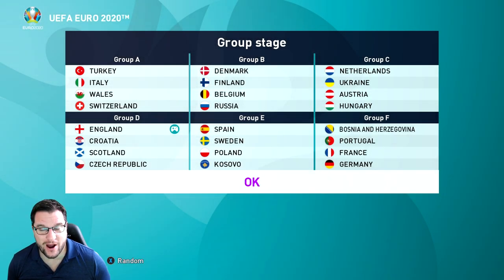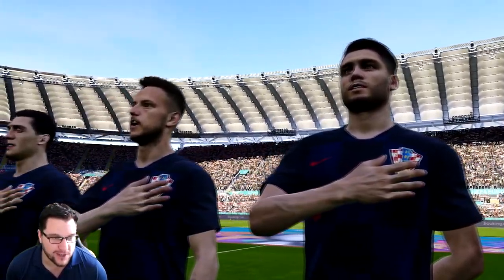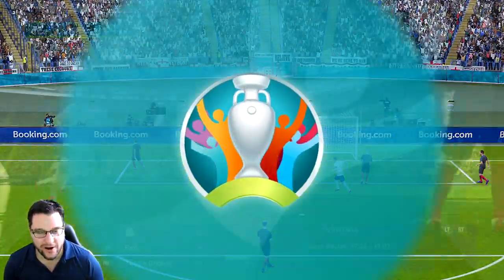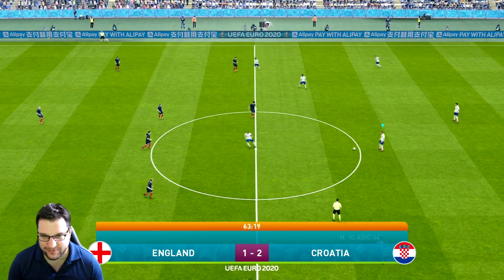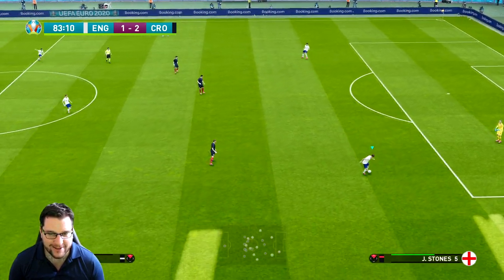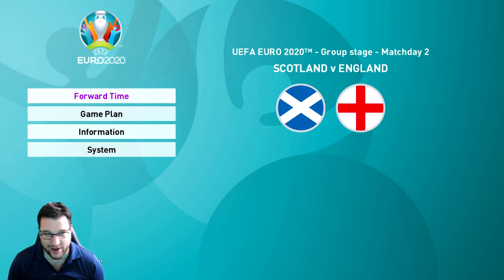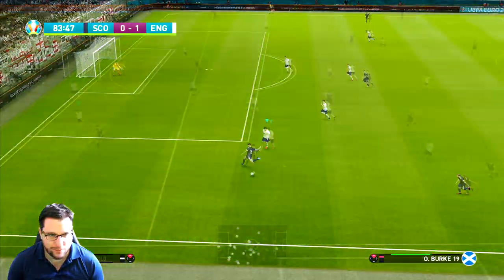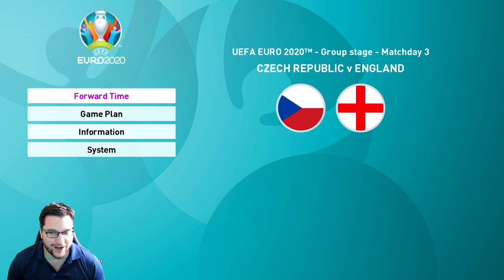PES 2020 | Euro 2020 ENGLAND FULL PLAYTHROUGH | Football's Coming Home | Episode 1 | Group Stage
First Look at the PES 2020 Euro 2020 DLC with a full playthrough with England! This is episode 1 and its the group stages! Football's Coming Home!

PES 2020 is a football simulation video game developed by PES Productions and published by Konami for Microsoft Windows, PlayStation 4, Xbox One, Android and IOS. The game is the 19th installment in the Pro Evolution Soccer series and was launched worldwide on 10 September 2019, and was launched in Asia on 12 September 2019. The new game features a name change with the addition of 'eFootball' within the title, symbolizing a push in the online gaming space with a focus on eFootball Pro tournaments. Lionel Messi returns as the cover star of the standard edition, since his last appearance on the Pro Evolution Soccer 2011 cover, alongside Pro Evolution Soccer ambassadors Serge Gnabry, Miralem Pjanić and Scott McTominay, each representing one of the game's partner clubs. Ronaldinho will feature on the cover of the legend edition